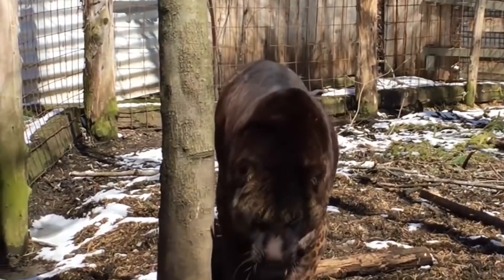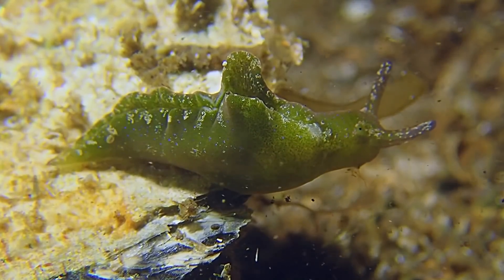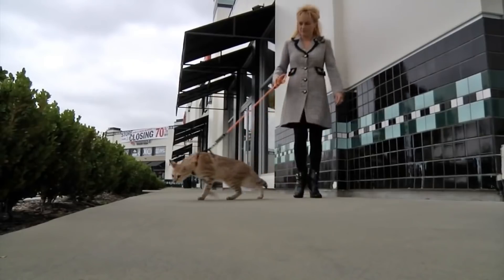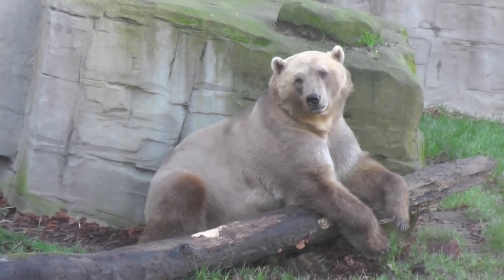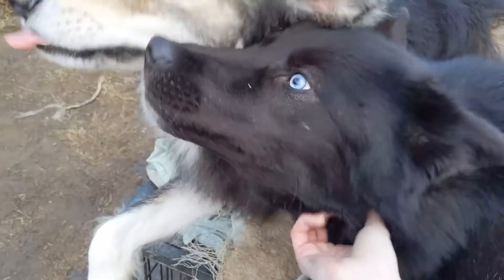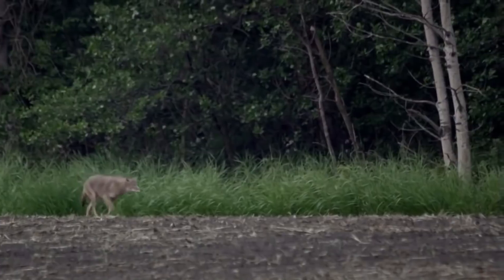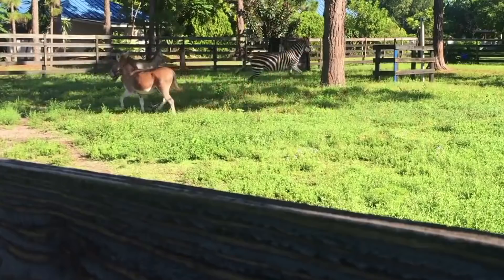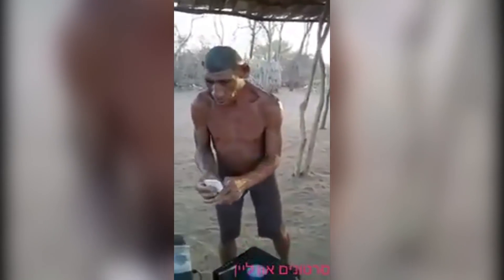10 Bizarre Hybrid Animals That Actually Exist!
10 Bizarre Hybrid Animals That Actually Exist!

100M is the #1 place for all your heart warming stories about amazing people that will inspire you everyday.

10 BIZARRE HYBRID ANIMALS THAT ACTUALLY EXIST!

Usually, different species don’t mate. But when they do, their offspring will be what are called hybrids.
Naturally born hybrids often feature better developed traits borrowed from each parent species. That
means that the good traits manifest better, and the most terrifying traits ... you don’t even want to
imagine.
We humans unwittingly create opportunities for hybridization, too. The biological processes is called
“somatic hybridization”, which sometimes…produces the most bizarre looking hybrid animals.
Hello, and welcome dear viewer, to yet another exciting episode of 100M where we’ll look at 10 most
bizarre hybrid animals that actually exist!

#10. See-through Frog
Have you ever seen an animal with a transparent skin that lets you see its internal organs? Japanese
scientists managed to produce a hybrid frog with see-through skin in the early stages of its life.
At birth, the hybrid tadpole lacks a fully developed skin, relying only on a really thin transparent
membrane for protection. At that stage most of the energy the tadpole will produce goes towards the
development of a thicker skin layer as much as towards the development of other internal organs.
But first, it will remain vulnerable for the next few days.
For scientist, it’s a remarkable but bizarre trait since you’d expect that most creatures would naturally
want to be adapted to their environment. Unless of course, the trait was meant to spare the young frogs
from the dissection scalpel during medical research.
I have my doubts though.

#9. Emerald Green Elysia
I bet you haven’t seen a plant-animal hybrid before!
So far scientists have only been able to produce hybrid animals and plants individually since cross
reproducing between one type of complex organism with another seems impossible.
As such, the Emerald green Elysia, also known as the green sea slug, is a strange but unique entrant on
this list. It is a plant-animal hybrid that results when the sea slug incorporates genetic material from the
algae it eats into its sea slug DNA. The resulting creature has the ability to turn solar energy into
nutrients via photosynthesis like a plant and it can scavenge and consume food like an animal.
It is an amazing phenomenon that has puzzled many scientists researching endlessly trying to figure out
how it all happens.

For now, the emerald green Elysia is the only creature to successfully combine gene material from one
type of complex organism with yet another type of complex organism.

#8. Savannah Cat
These cats can grow to be twice as large as domestic cats! You may have seen them before since they
are a favorite pet among celebrities.
Savannah cats get their name from the natural habitat of their serval parents. These are beautiful,
medium-sized, large-eared wild African cats. When crossed with the domestic cat, the resulting offspring
looks wilder and scary large for a domestic cat.
The hybrid cats are striking animals featuring a slender form, and spotted cheetah-like coats that give
them that wild, exotic appearance. Surprisingly, these half-domestic, half-wild cats share the same chill
temperament of the average house cat. They are extremely intelligent, loyal, and loving creatures;
described as being more dog-like.
Still, they do have a bit of the wild cat DNA in them. So, expect those with more serval blood in them to
have a far less predictable temperament.

#7. Belgian Super Bull
This breed of bulls from Belgium features unusually developed muscles that make them look incredibly
ripped. They are variously known as the Super Cows of Belgium or the Belgian Blue Bulls. And anyone
who knows anything about these bulky beasts knows that they haven’t been injected with any form of
steroids to beef them up.
Rather, their toned-up physique is said to be the result of a recessive trait called double muscling,
caused by a disorder affecting the myostatin gene.
And, did you know that this somewhat of a mutant breed of cattle traces its origin back to the 1800s
when Belgian scientists and farmers decided to develop a sort of hybrid by breeding native bulls with
short horn bulls.
With time the breeders selected the biggest and strongest bulls of each hybrid variety and bred them
together in that sequence until finally achieving the super ripped Belgian bulls we know of today.